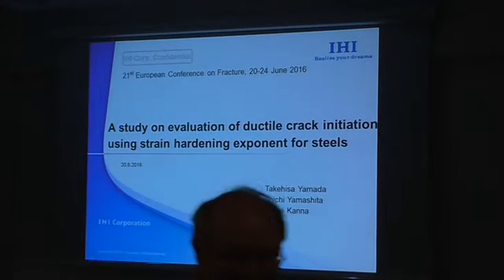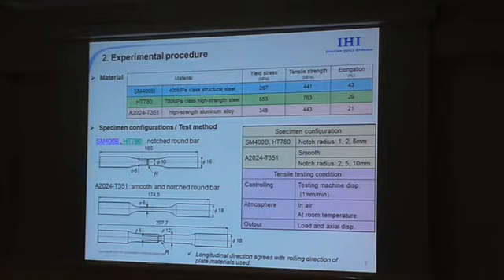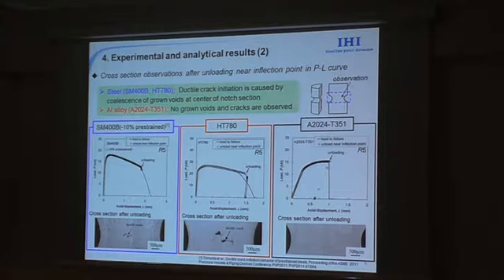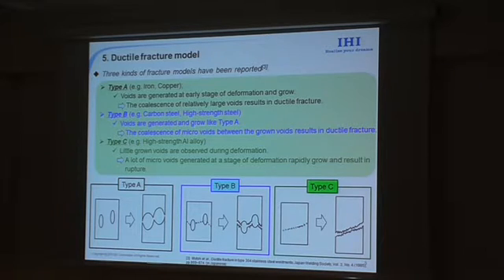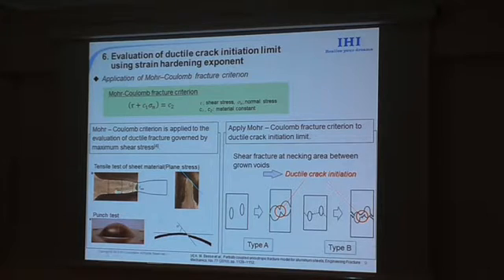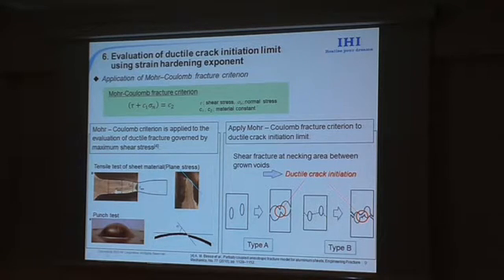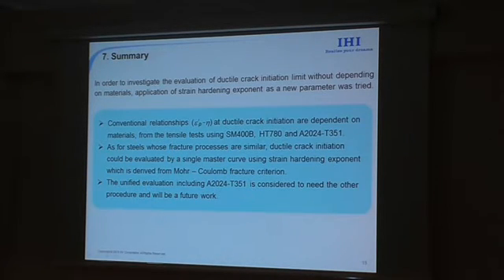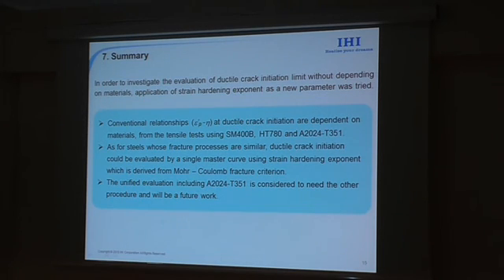A study on evaluation of ductile crack initiation using strain hardening exponent for steels